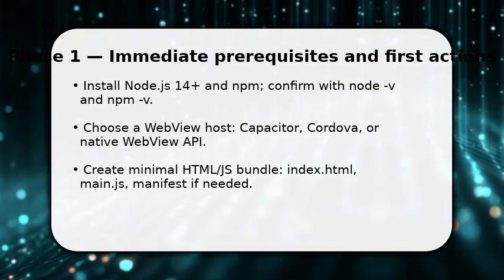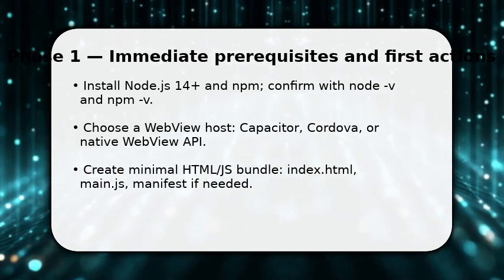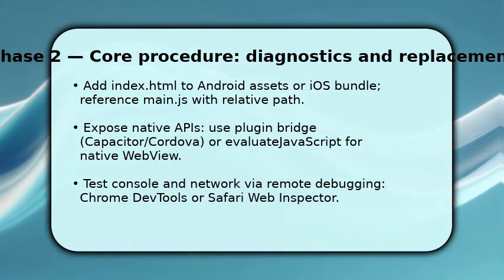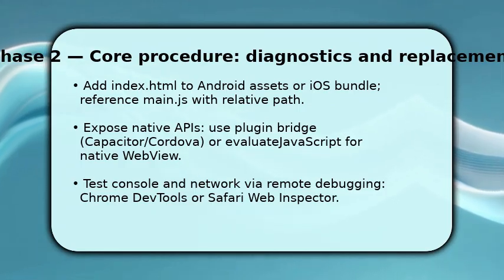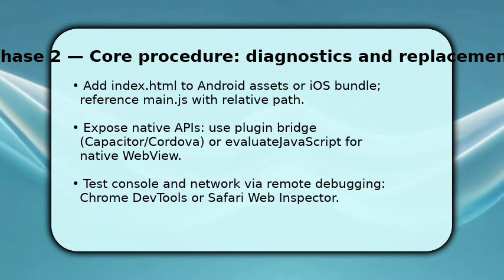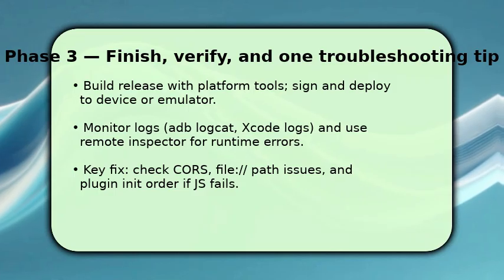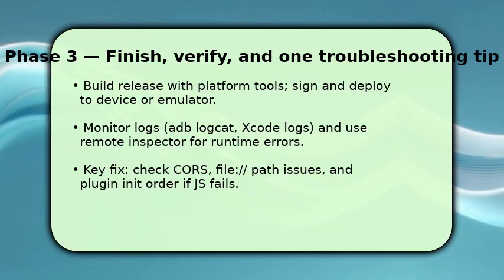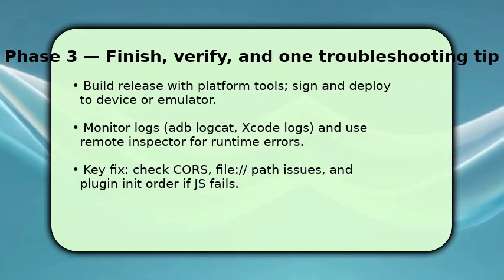How to Use Javascript in Mobile (only Way)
How to Use Javascript in Mobile (only Way) | 🔒 Surfshark VPN Deal — Stay private and secure. $1.99/mo + 3 Months Free ▸

Dive into the essential techniques for implementing JavaScript on mobile devices, a critical skill in today' extraneous digital landscape. This video will guide you through setting up your environment and writing clean, efficient code to enhance user experience across various platforms.

JavaScript Mobile Development, Mobile Web Applications, Cross-Platform Code Writing,